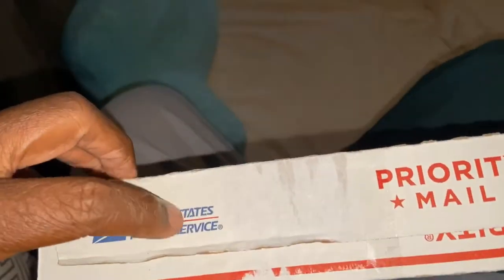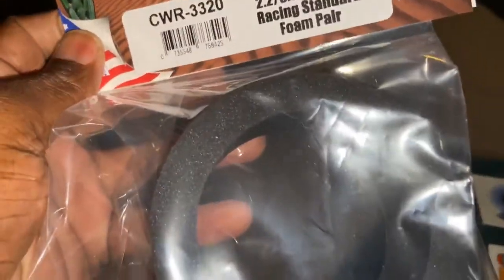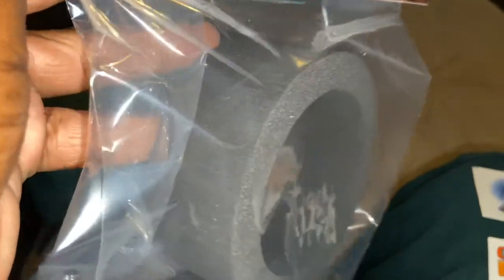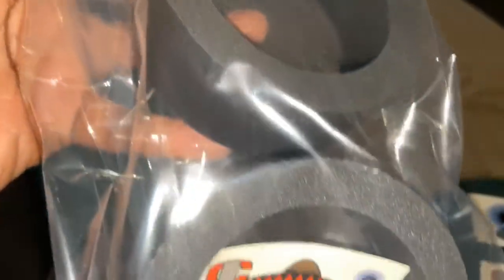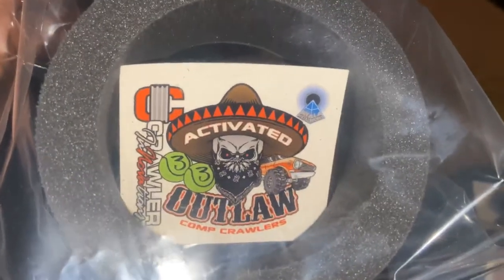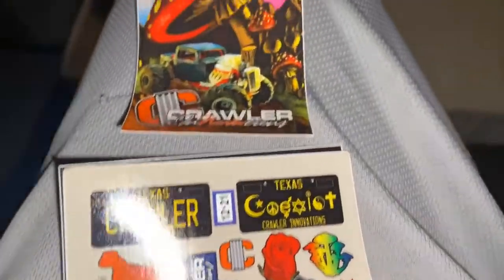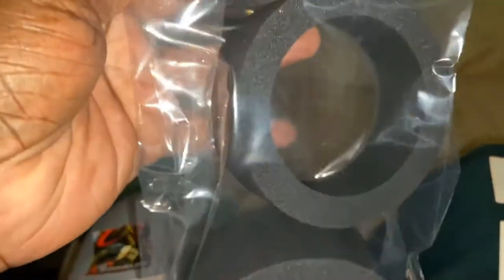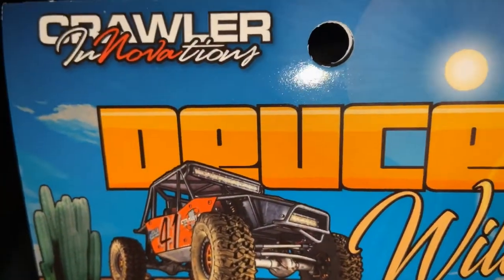Crawler Innovations Drag Racing Tire Foam 2.2/3.0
What's up Everyone! Welcome back to the channel. We will have Product Reviews, RC Bashing/Racing, Tutorials and Vlogs.

UD RC Website below for your rc needs...